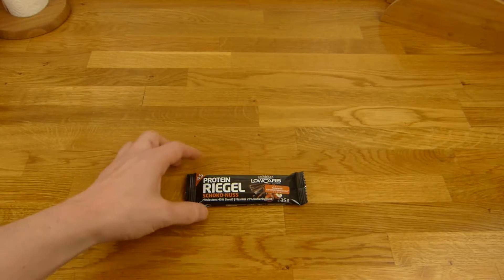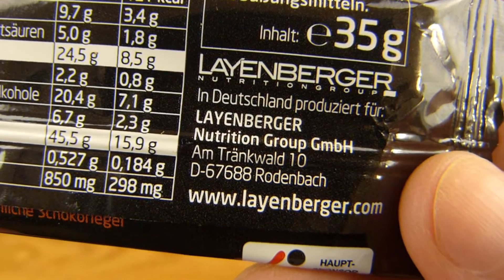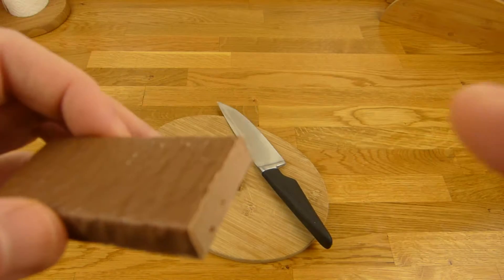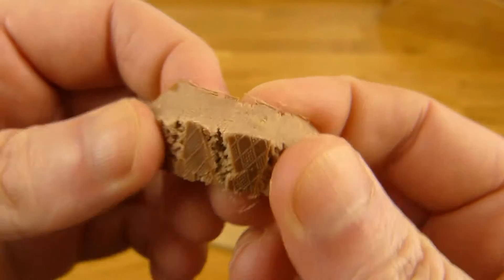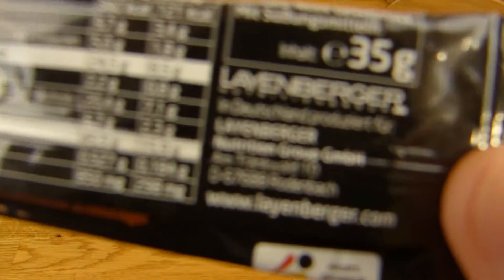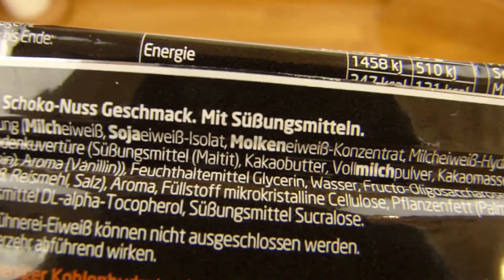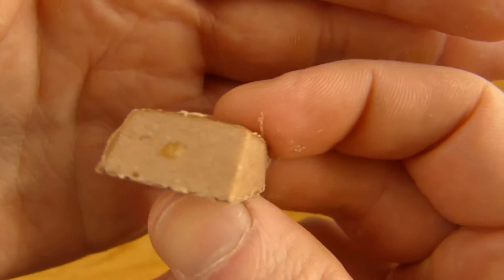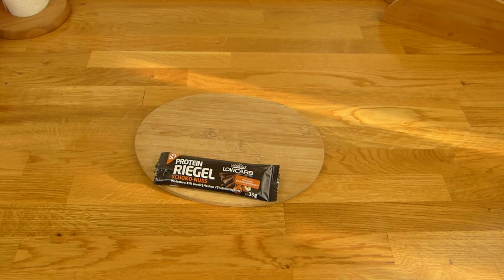Layenberger Protein Bar Chocolate Nut / Riegel Schoko Nuss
good one - 15.9g protein / bar